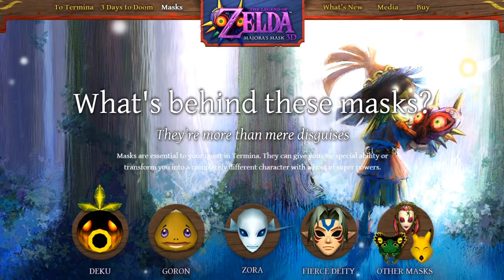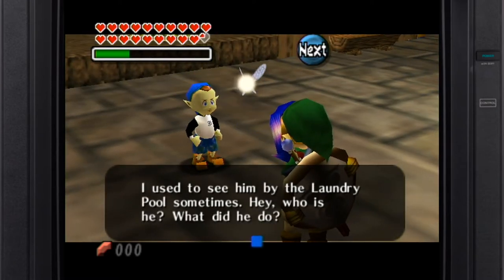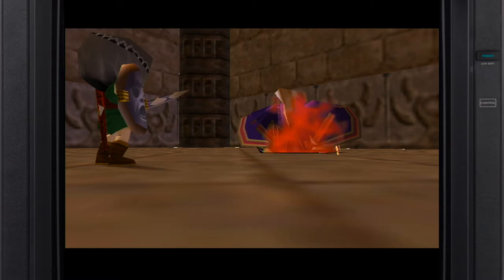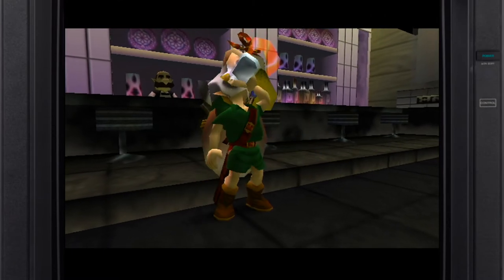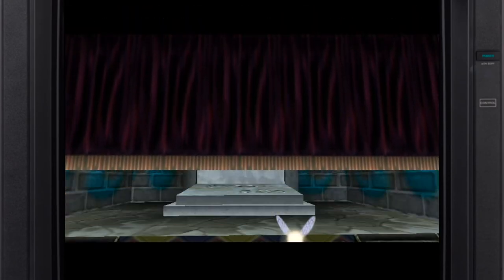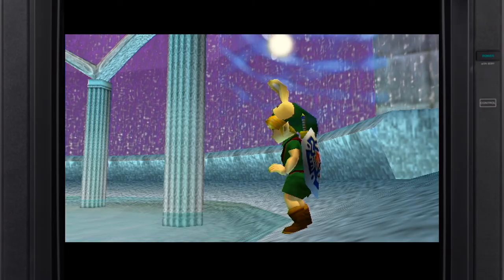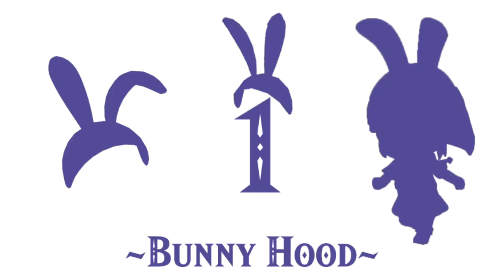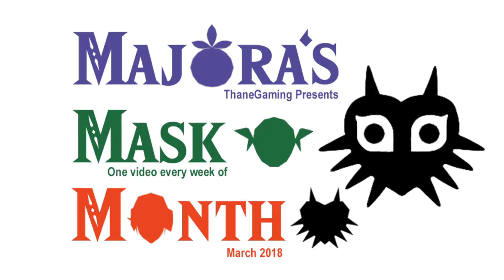Ranking the Best Happy Masks in Majora's Mask - Thane Gaming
My ranking of the ten best Happy Masks from the Legend of Zelda: Majora's Mask on N64 and 3DS.

All N64 Majora’s Mask footage captured by me on Wii Virtual Console. The silhouette logo for Majora’s Mask Month was inspired by Redbubble user “cluper”, and the texture on puzzle boxes found within the game. I traced it into a vector image for use with the Hylian Serif font I used the Windows program Mixed Reality Viewer to look at and record the 3D models provided by The Models Resource :)

Happy Mask Salesman PNG model from Aaron Suduiko's article "With a Terrible Fate":